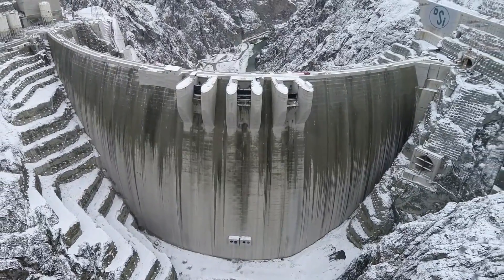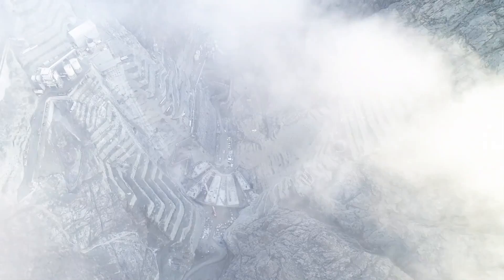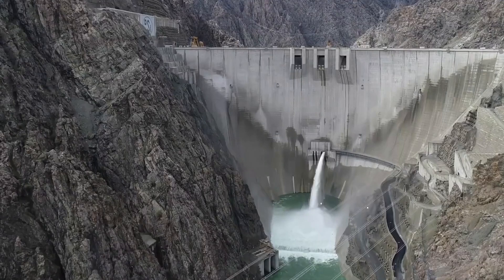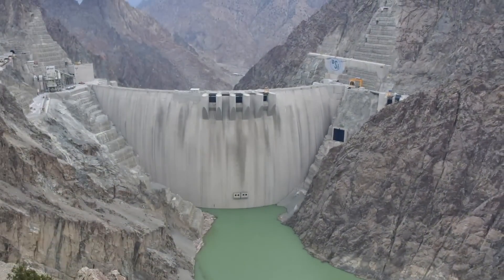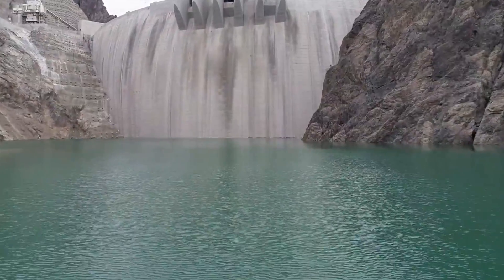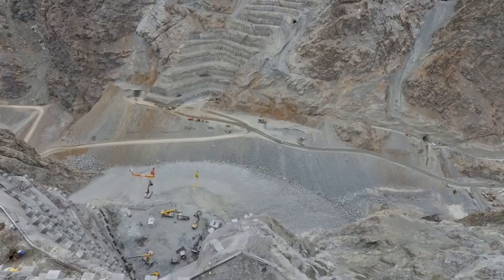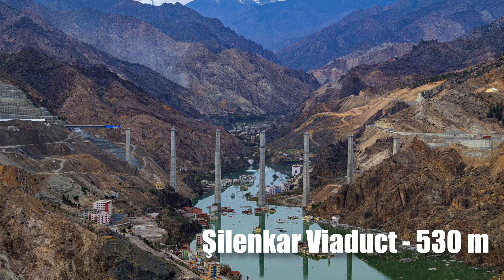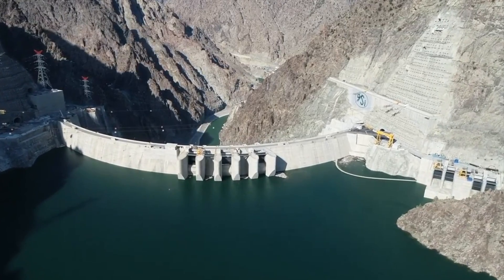The Yusufeli Dam - Turkey's New Record Breaking Mega Project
The Yusufeli Dam in Turkey is one of the highest dams in the world, today we explore the insane engineering behind this crazy hydro electric mega project. How did Türkiye build such a gigantic mega dam and what were the technologies used in the construction process

► OTHER INTERESTING VIDEOS:

The Insane Size Of The World’s Largest New Cruise Ship